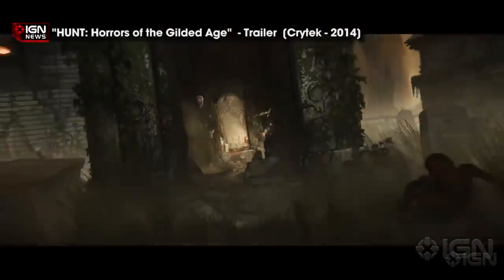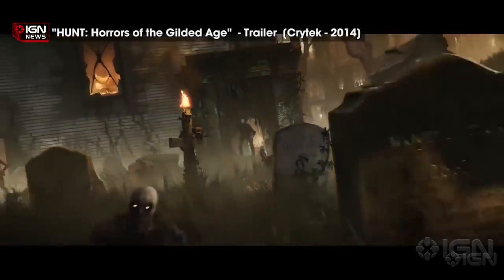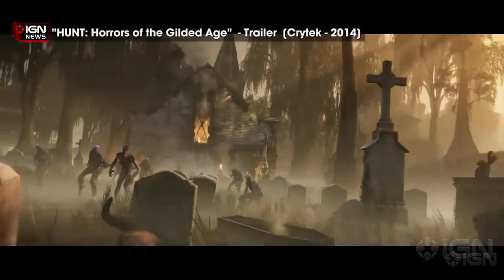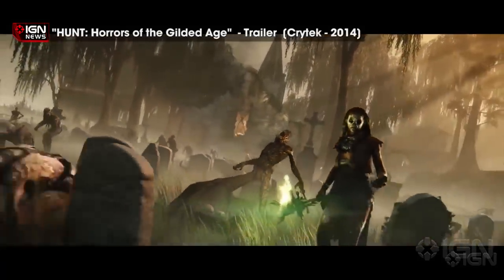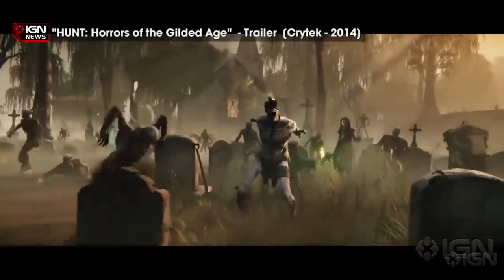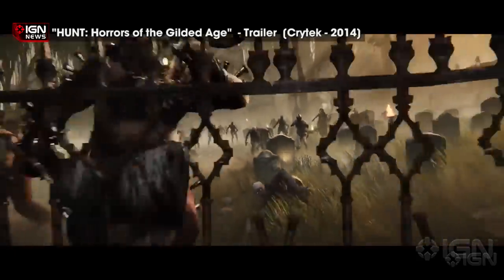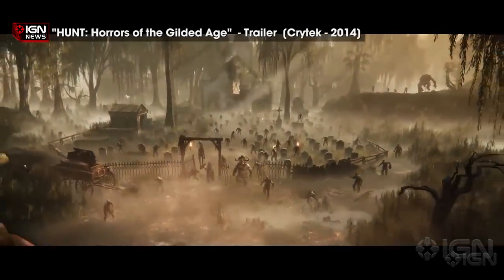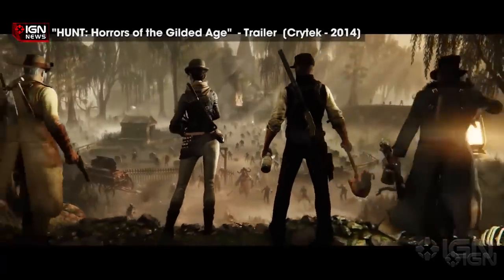Hunt: Horrors of the Gilded Age Announced For PC and Consoles - IGN News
Crytek has revealed its new four-player co-op title Hunt: Horrors of the Gilded Age with an atmospheric trailer.